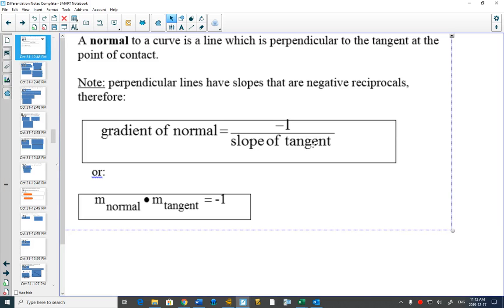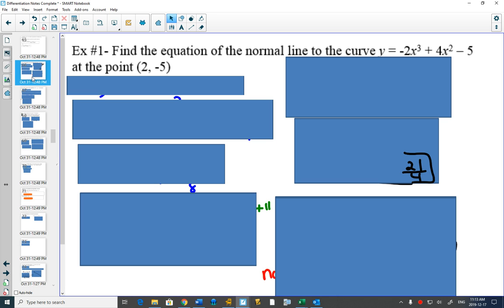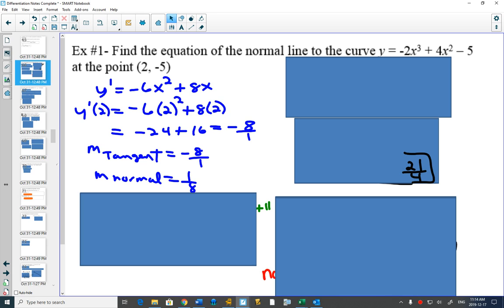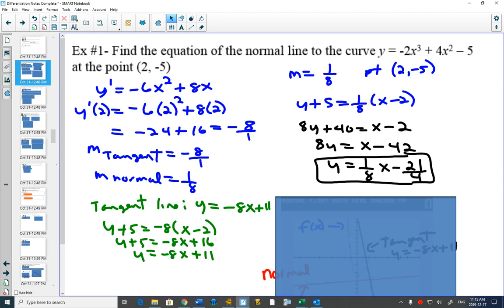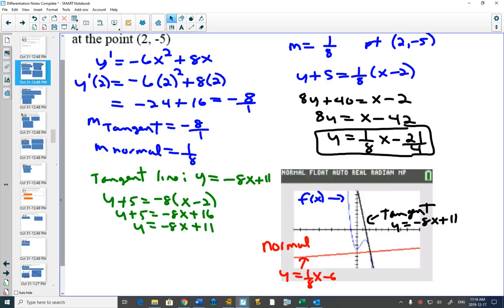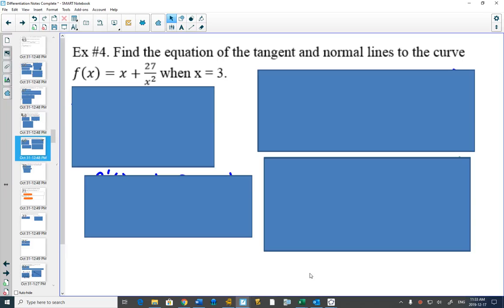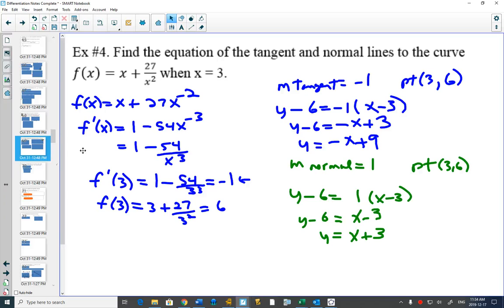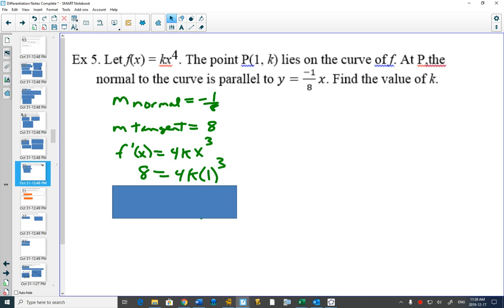42IB Equations of Normals